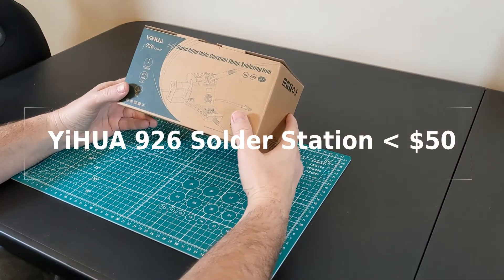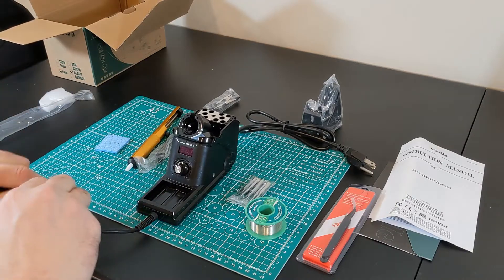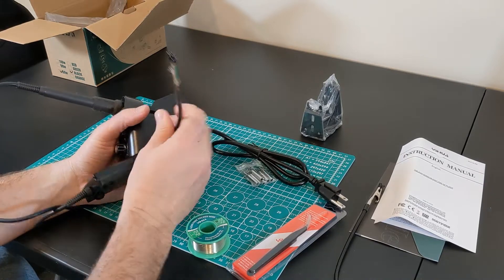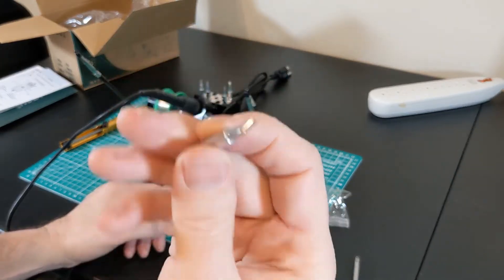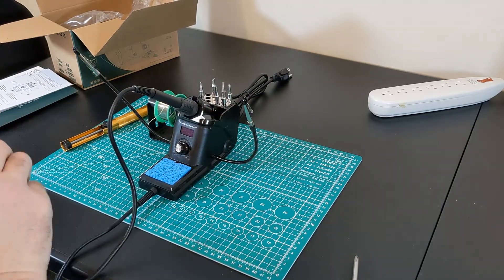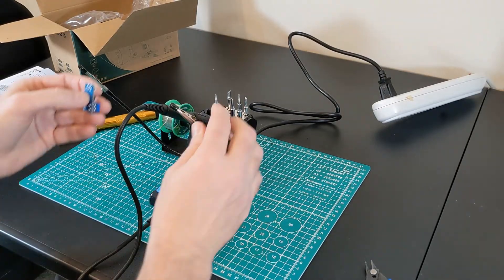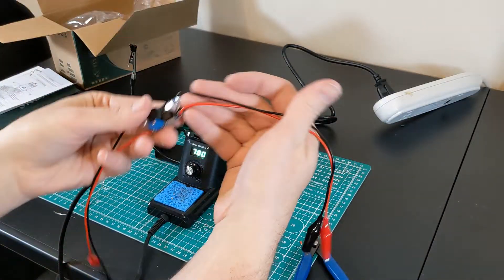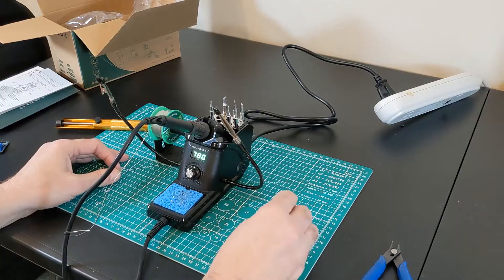Sub $50 YiHUA 926 Solder Station Review. Best hobby soldering iron for beginner or even a pro.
My unbiased review of the YiHUA 926 Digital Solder Station . Under $50 at Amazon!
This is one of the best beginner soldering station deals out there!

Amazon link to this Solder Station